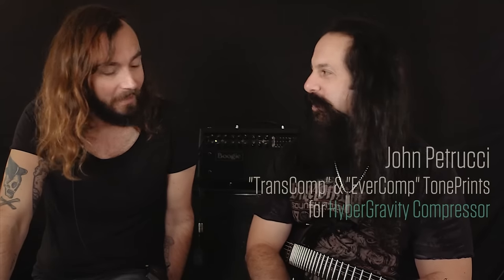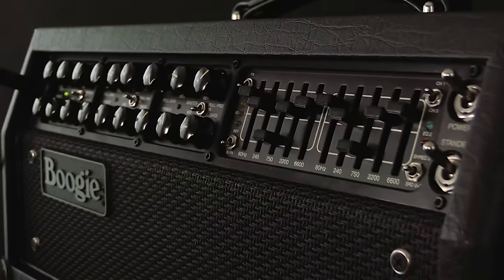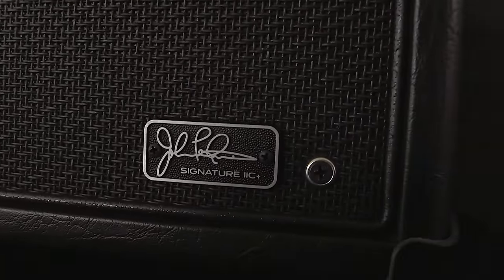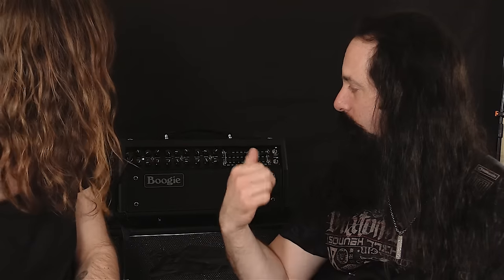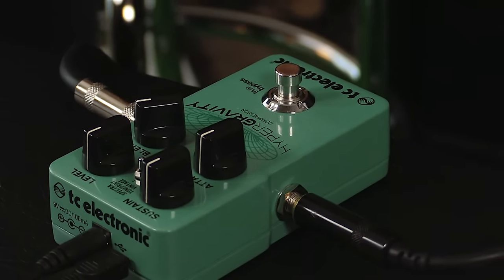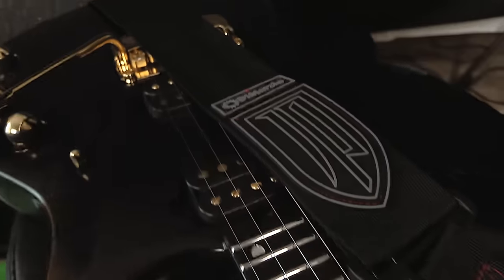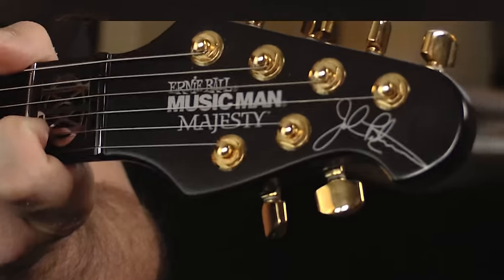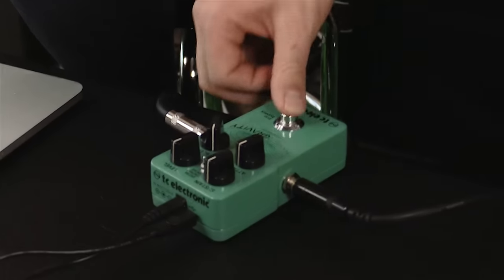John Petrucci - "TransComp" and "EverComp" TonePrints for HyperGravity Compressor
Sometimes you may feel that you need more sustain for your clean guitar tone. Maybe you also want to maintain the natural sound that comes out of the amp. John Petrucci made both qualities possible while using a compressor by creating his two TonePrints "TransComp" and "EverComp". You should try them!